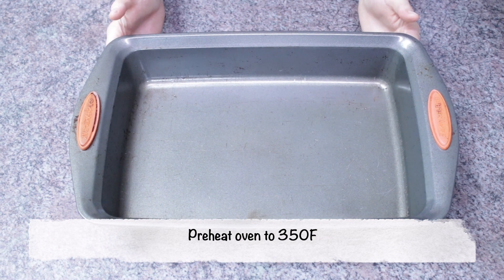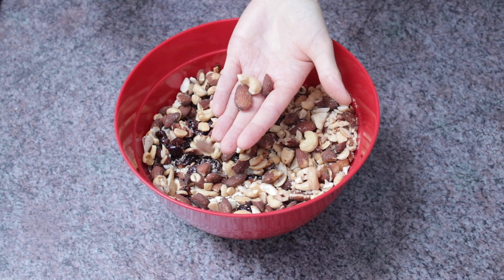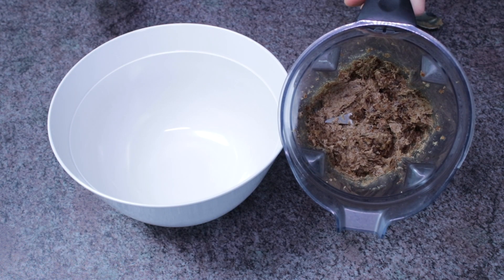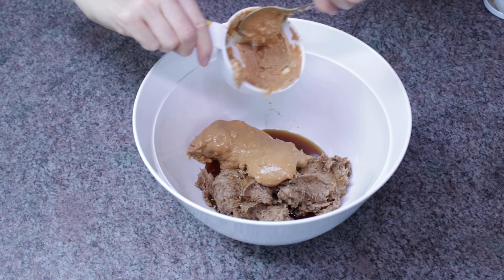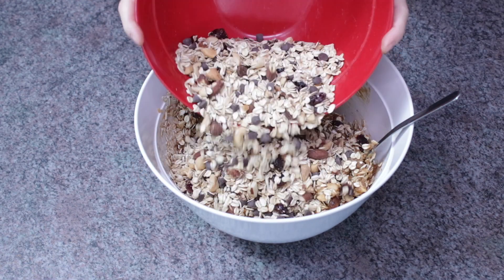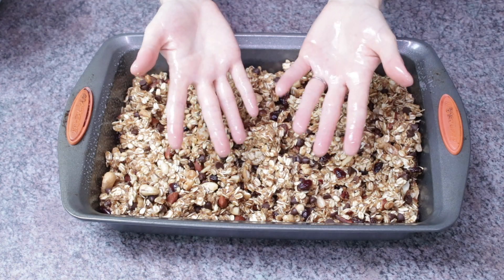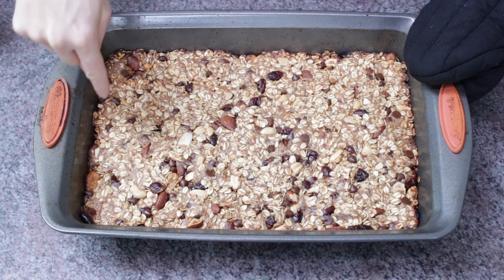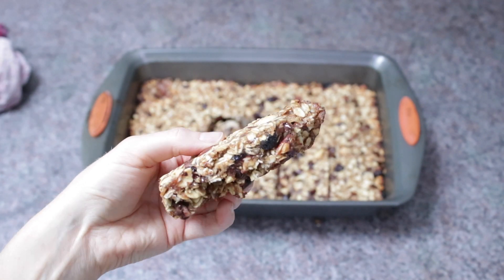The Best! Baked Granola Bars (Gluten Free, Vegan, Travels Well)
Finding the perfect granola bar for you and your daily life seems to be a hard task... at least it has been for me... until I discovered this recipe! I turned a no-bake recipe into a baked one and found that it was the perfect amount of decadence but also holds together well and always hits that snack spot. Recipe below!

0:00 Intro

1:35 Recipe:
3 cups gluten free oats
1/2 cup dried cranberries
1 1/2 cup unsalted or salted mixed nuts, roughly chopped (mine nuts were salted)
1/2 vegan chocolate chips

2 heaping cups packed pitted dates
1/3 cup pure maple syrup
3/4 cup all natural peanut butter (room temp or warm)
Optional: Pinch of sea salt, if nuts are unsalted

Preheat oven to 350F and grease a baking pan.

In a medium bowl combine oats, cranberries, nuts and chocolate chips. Set aside.

Add dates to your Vitamix/food processor/blender and blend until smooth, thick and creamy. In a large bowl add pureed dates, maple syrup, peanut butter and optional salt. Stir together really well. It helps if your peanut butter is room temp or warm.

Add the oat mixture a bit at a time to the date mixture and combine really well. You can wet your hands and get them in there to help combine.

Add granola bar mixture to baking pan and press down evenly with wet hands. You want to really press down firmly so that the bars hold together.

Bake for 20 minutes, or until the edges are slightly browned. Once completely cooled, cut into squares/bars. Store in the fridge or freezer. If you are out and about, these granola bars hold up well outside of the fridge.

Enjoy and cheers to living free :)